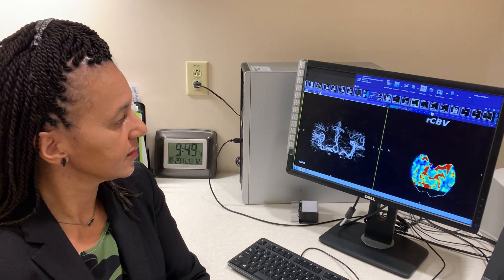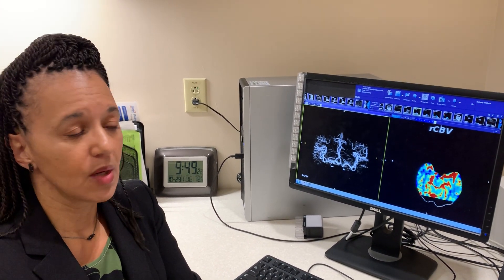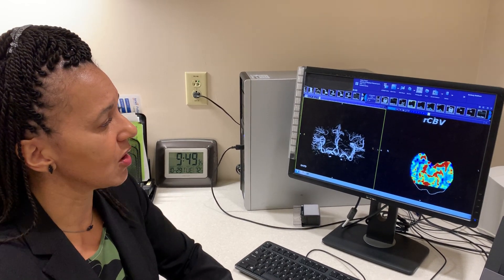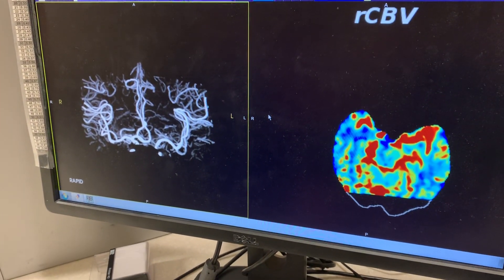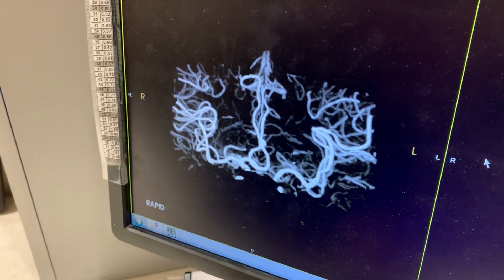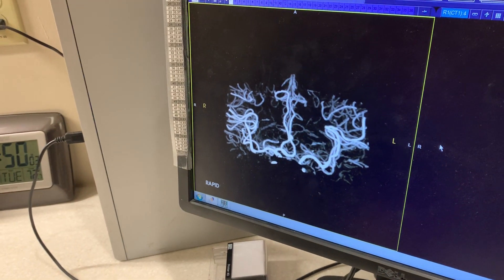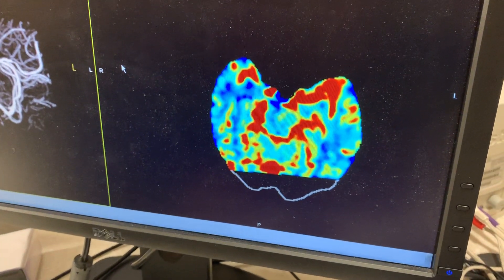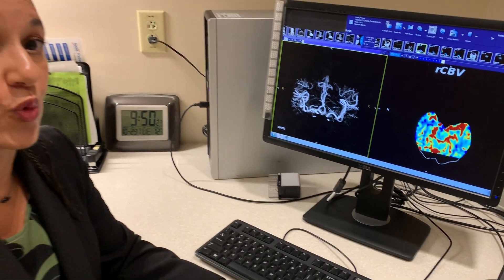Michele Patterson - Clinical Services Director, St. Luke's Baptist Hospital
Stroke severity and how to determine what treatment is appropriate. How RAPID imaging helps physicians diagnose stroke quickly and accurately.